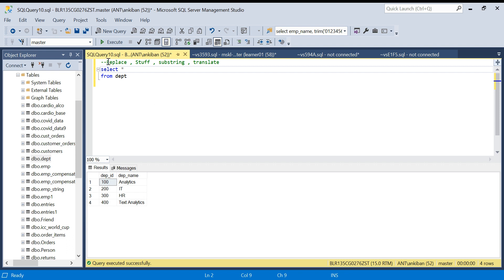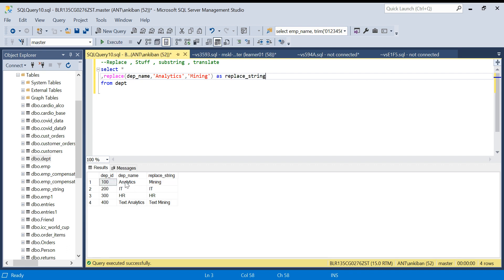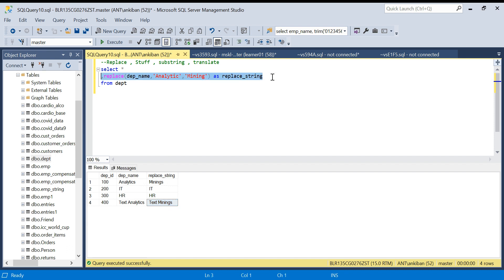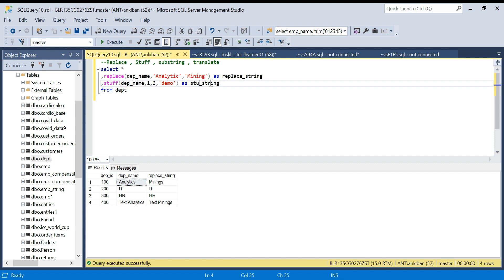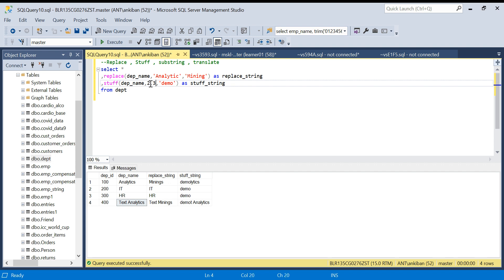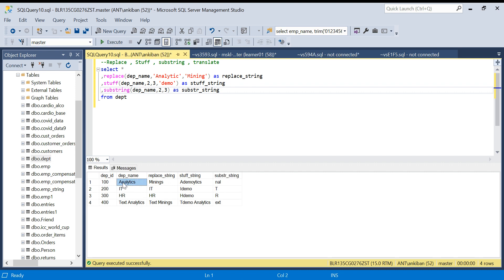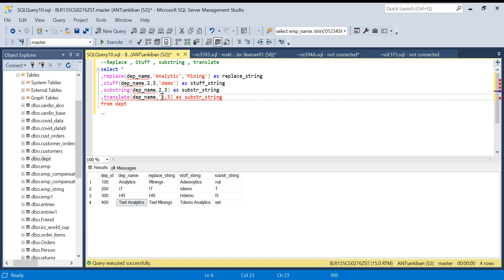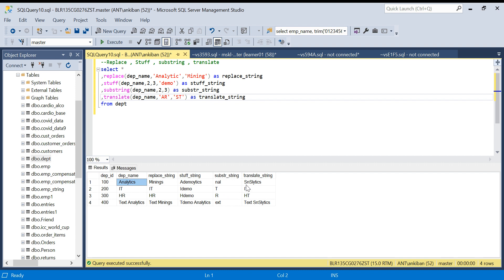Replace, Stuff, Substring and Translate | SQL String Functions | SQL Fundamentals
In this video we will discuss 4 very important string functions.
Replace
Stuff
Substring
Translate